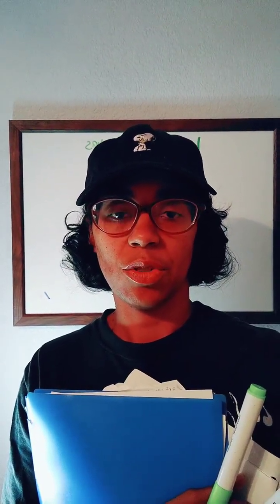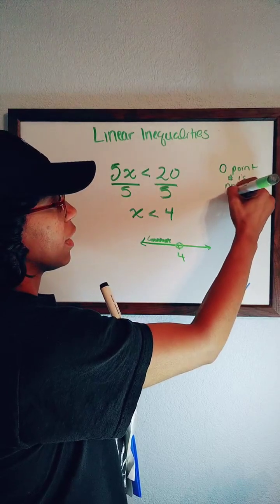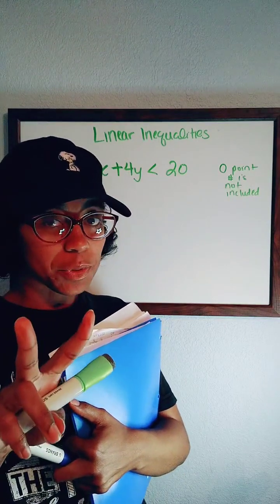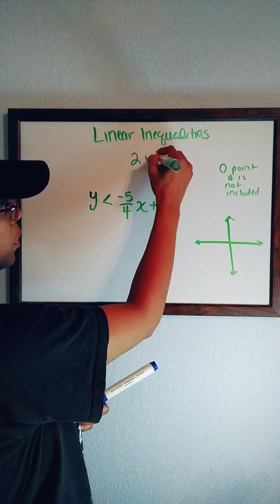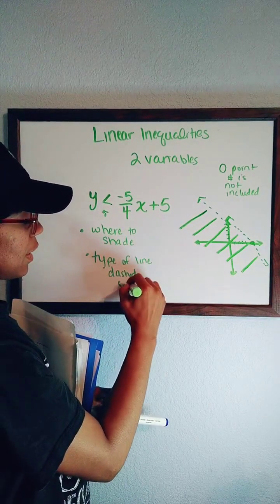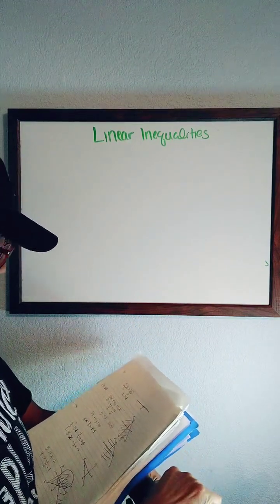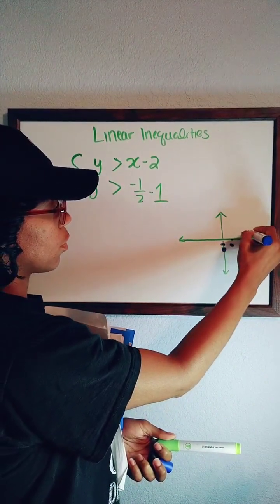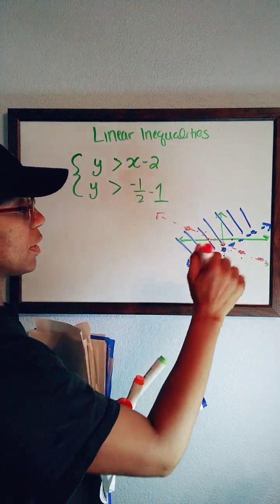Graphing Systems of Linear Inequalities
The only way to build is on a strong foundation! Make sure you have the basics down first!

Math can be like a ladder; you must master it step by step!

Ask yourself...what do I know about this? What do I need to know about this?